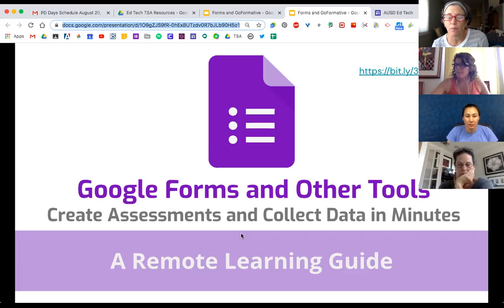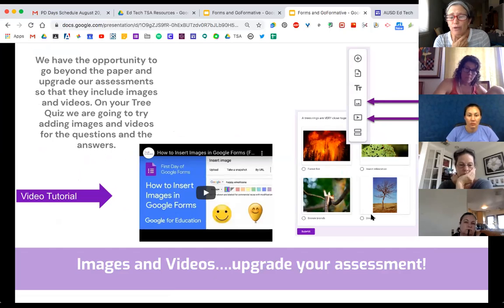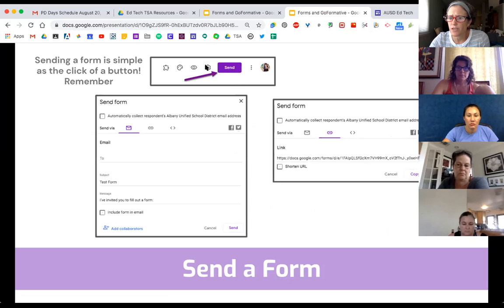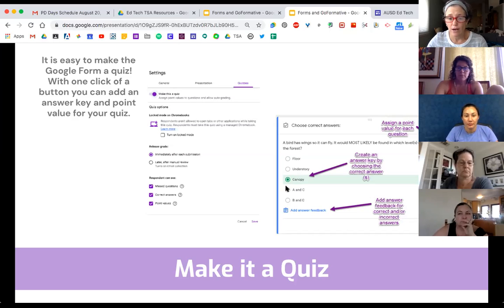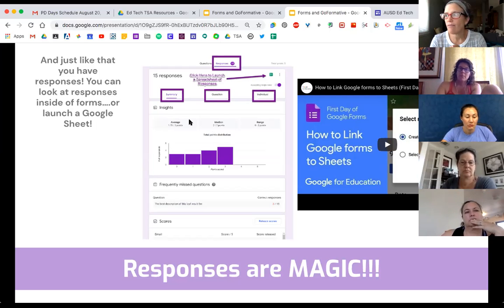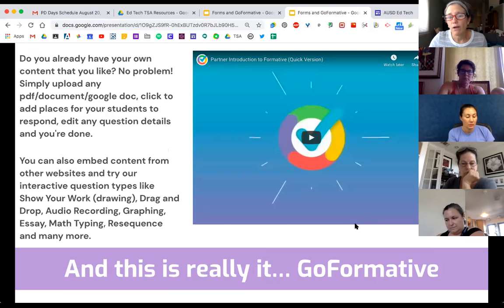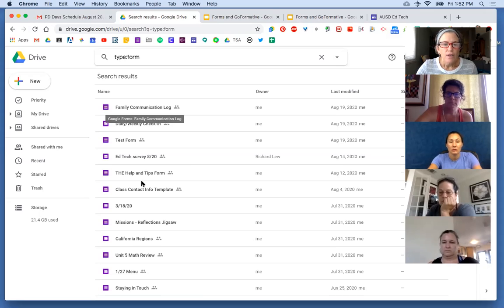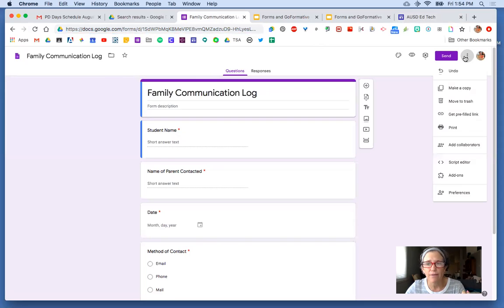Forms/Formative for Elementary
Very short conversation about the use of Forms and other supplementary tools